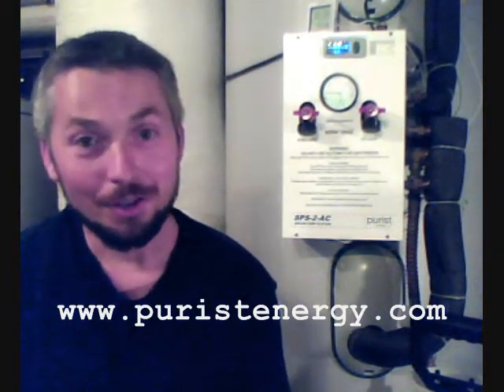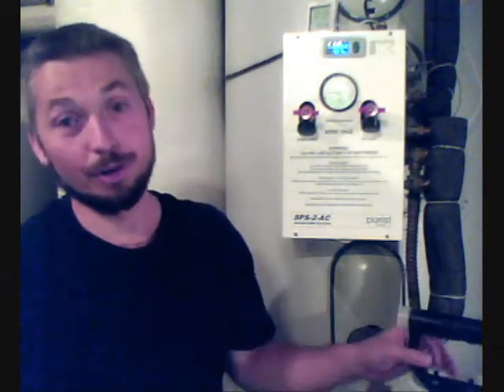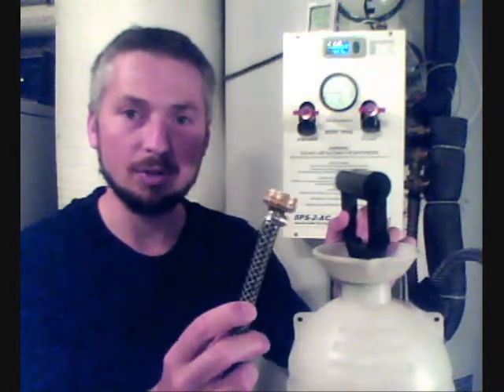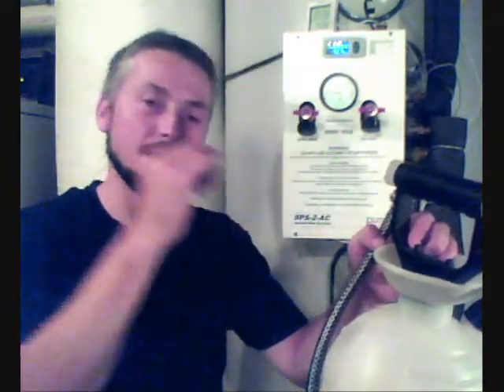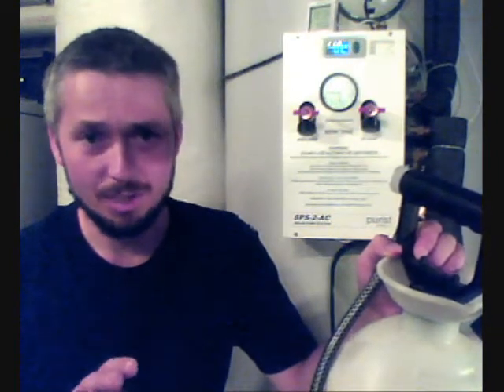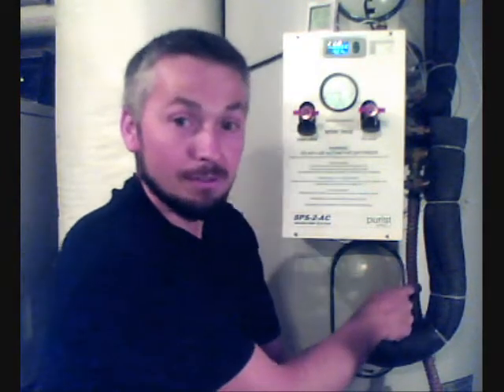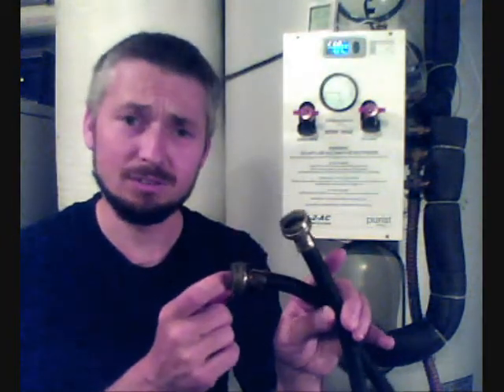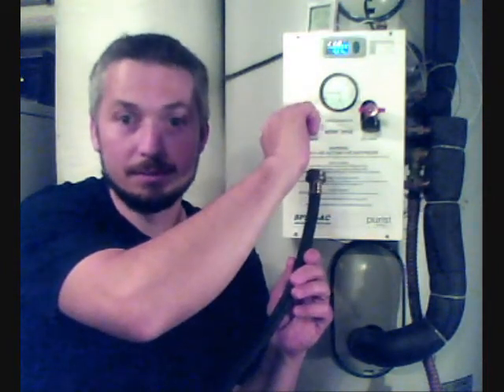SPS-2-AC - Charging the solar loop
Techniques for filling and pressurizing the solar loop with Propylene Glycol.